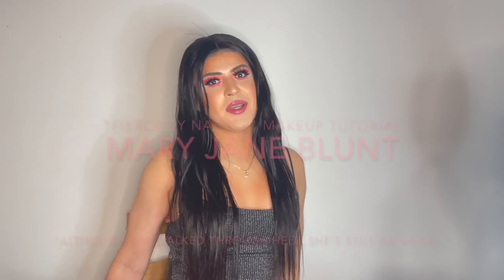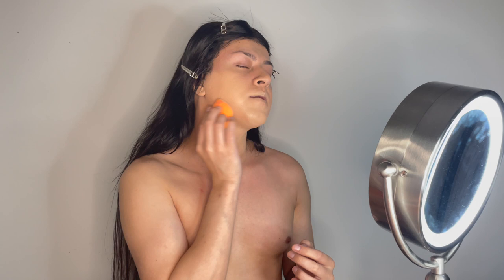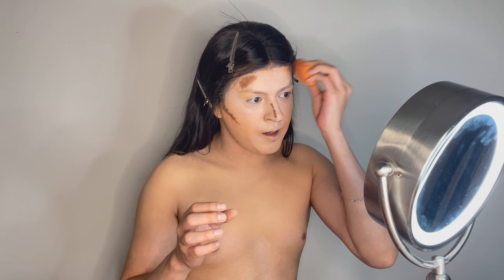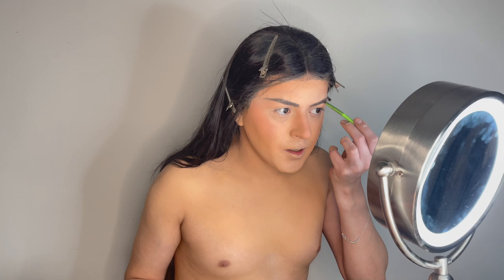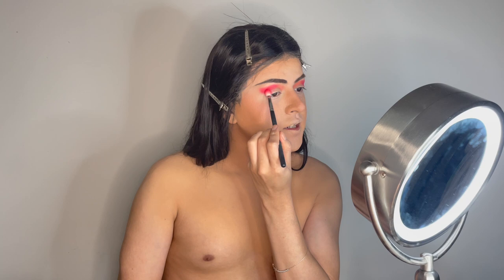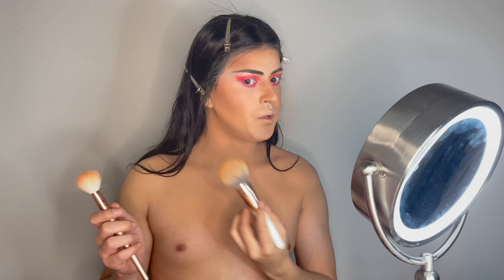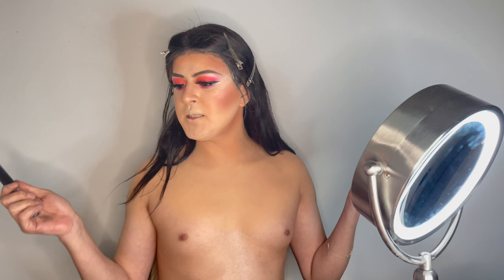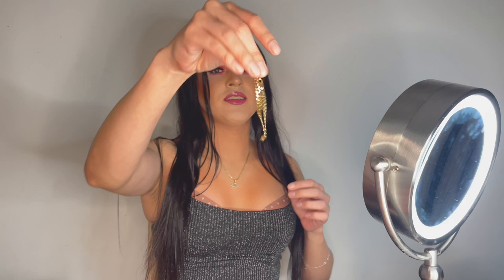"3503 fierce by nature, the morphe pallet" makeup tutorial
hi everyone Happy New Year!

I hope everyone's wishes come thrue.
I come today with another makeup tutorial this time im making a fierce look using the morphe pallet called "3503 fierce by nature" as well as other morphe products as well as products from Laura mercier, juvia's place, and kat von d and others... so enjoy this transformation into Mary j blunt!

xoxo

the real Mary Jane Blunt